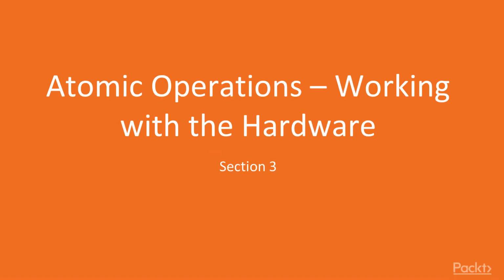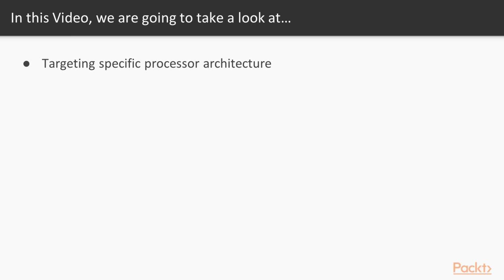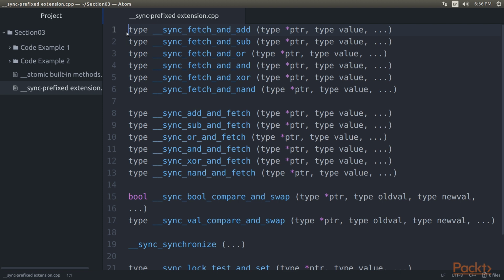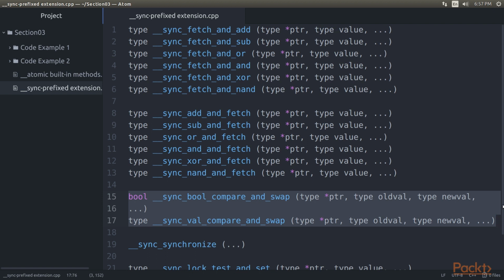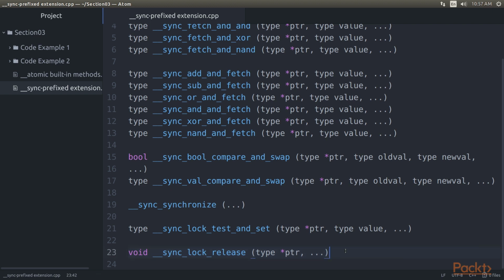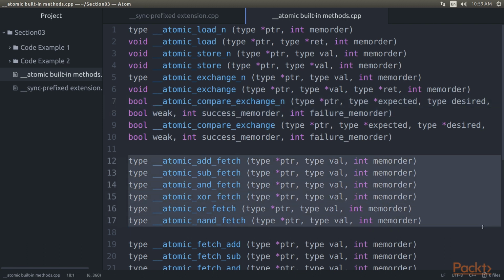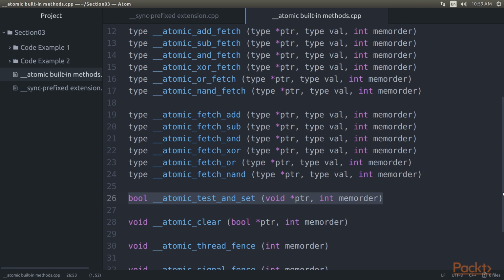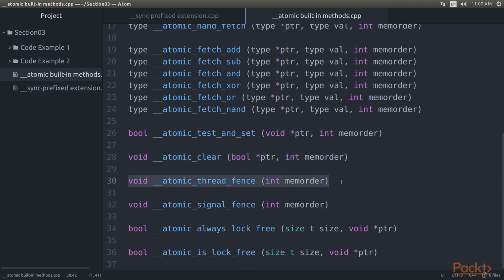Advanced Concepts of Multithreading with C++ : GCC | packtpub.com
Like Visual C++, GCC also comes with a set of built-in atomic functions. These differ based on the underlying architecture that the GCC version and the standard library one uses.
• Target a specific processor architecture